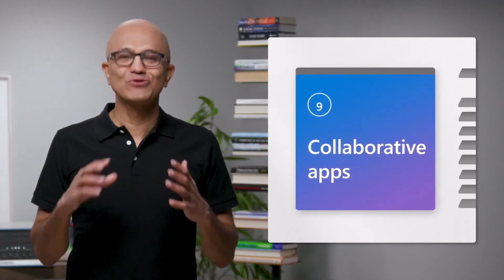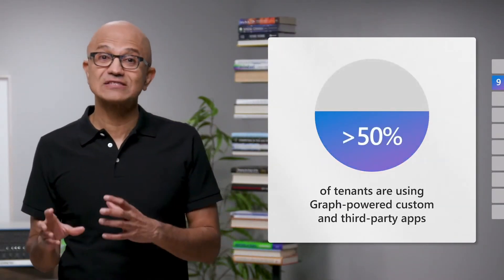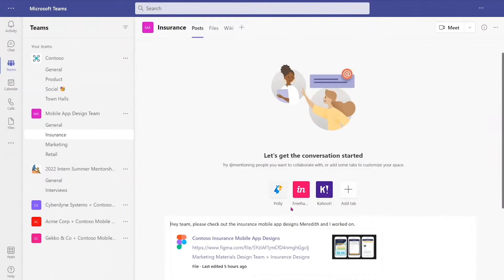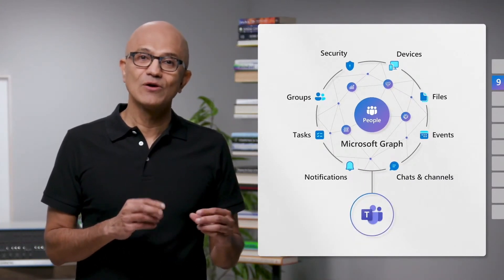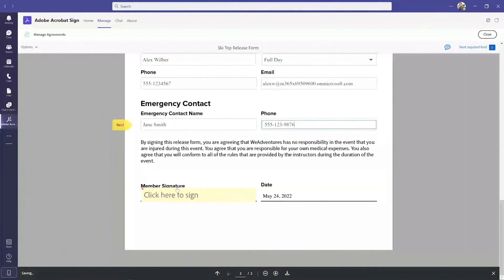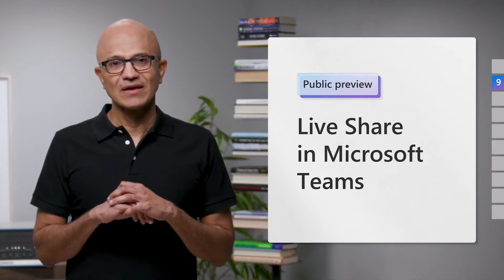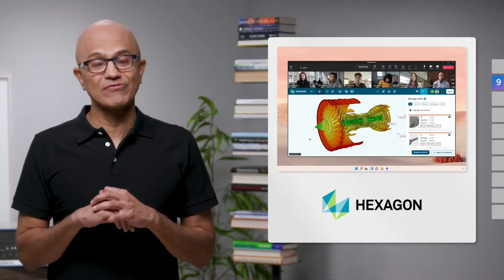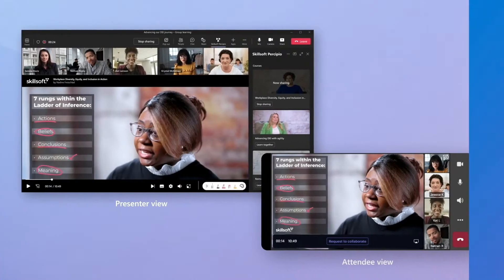Watch Microsoft's Satya Nadella Reveal Apps Working With Teams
At Microsoft Build 2022, CEO Satya Nadella announces the Microsoft Graph and how apps will integrate with Teams. Never miss a deal again! See CNET’s browser extension